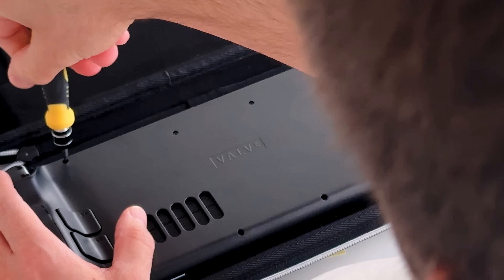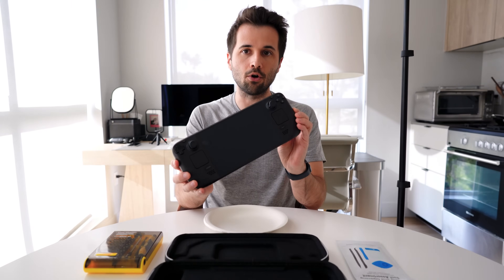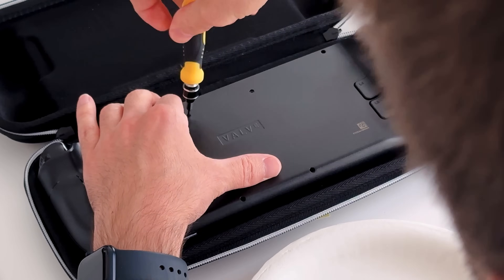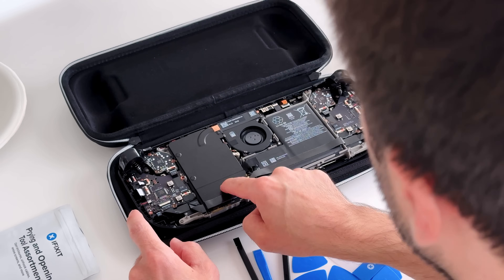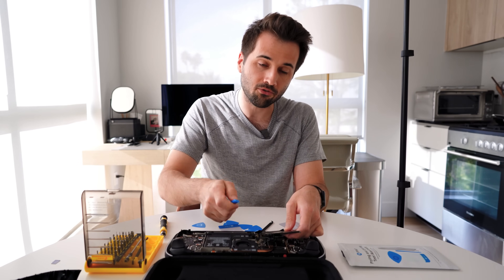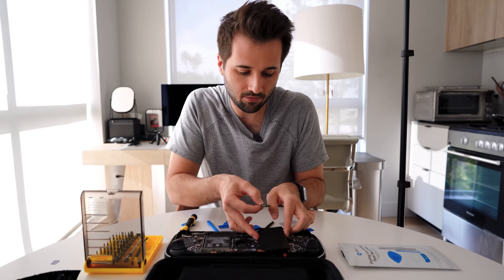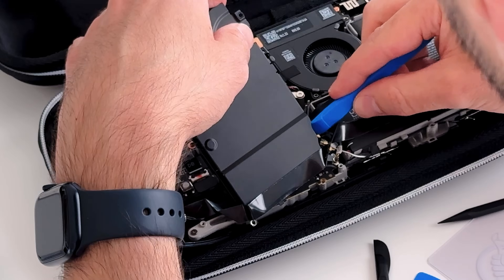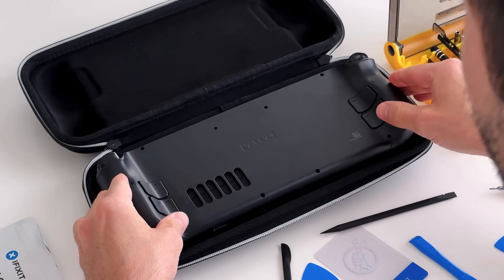How To Upgrade the SSD in Steam Deck OLED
How hard is it to change the hard drive in your Steam Deck OLED? I'm gonna break it down Barney style for you.

🔗 links

Cheap precision screwdriver kit
iFixit pry tools
Anker 2-in-1 Memory Card Reader
AliExpress WD SN740 2TB SSD

👨‍💻 About me
I'm Tony! I'm a 30-something based in Los Angeles, CA ☀️ I make all sorts of videos, mainly related to being a software engineer.

📽 Gear
LG OLED 42” Monitor
Voiceover Microphone
2nd Lens
3rd Lens
Microphone Kit (mic) + (cable) + (mount)

How To Replace the SSD in Steam Deck OLED